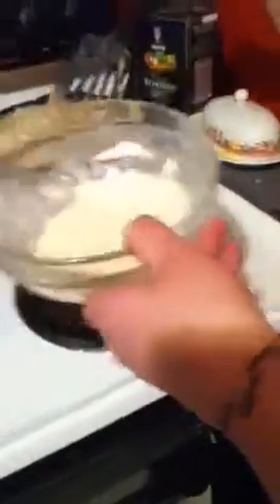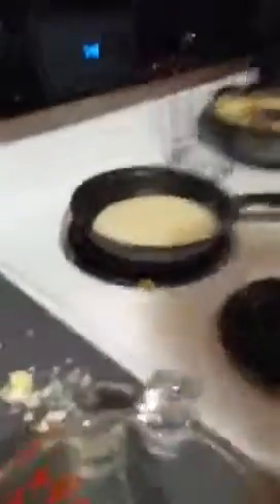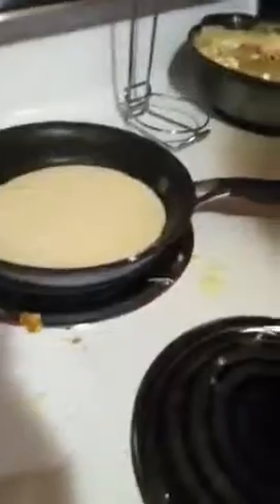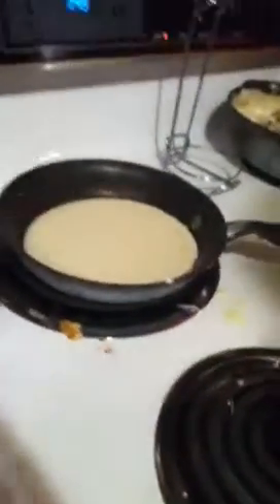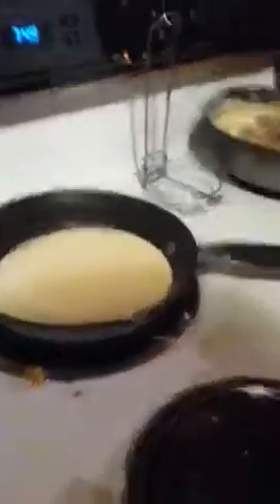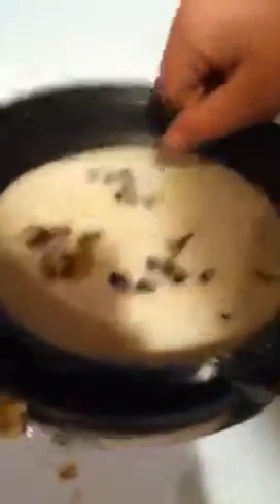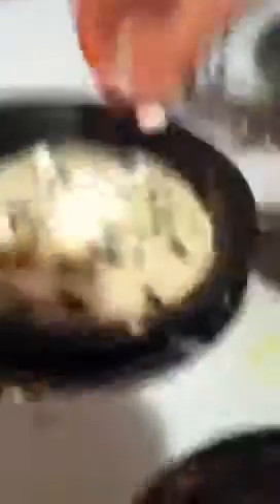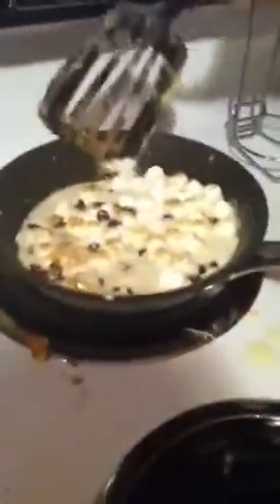Metamorphic rock science experiment